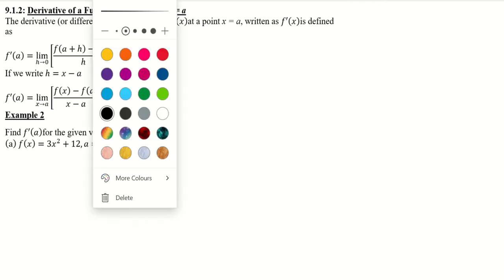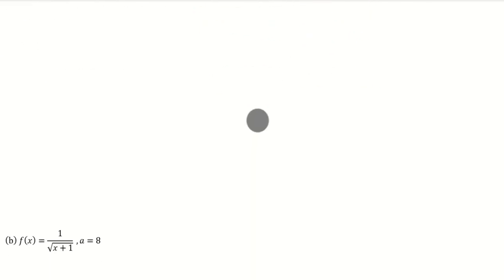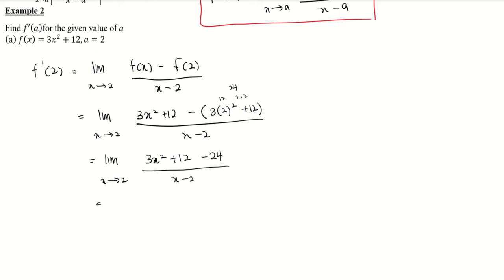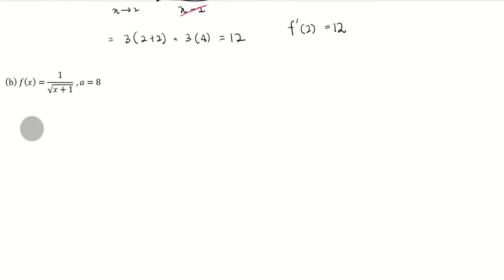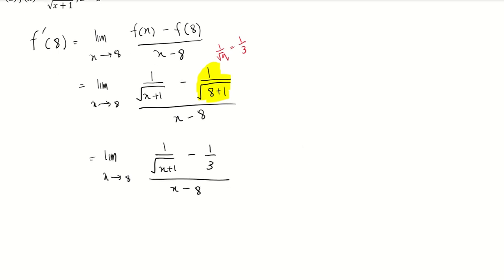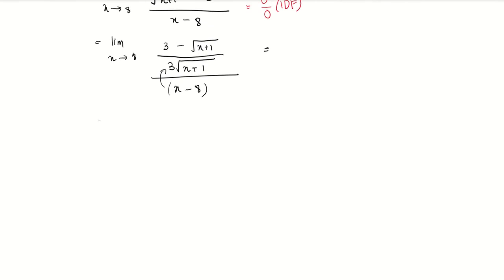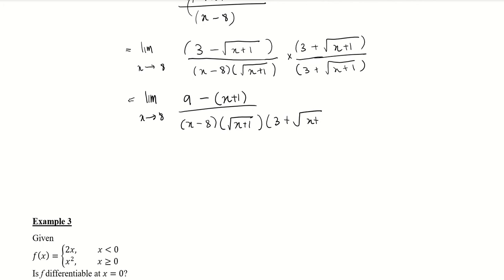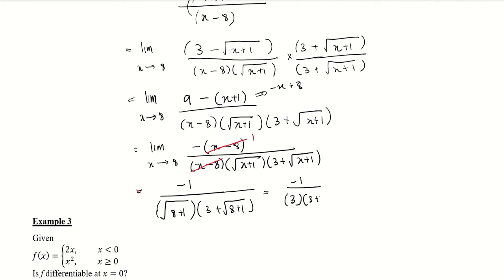Differentiation by First Principle 2nd Formula